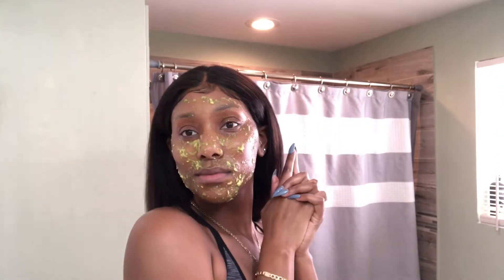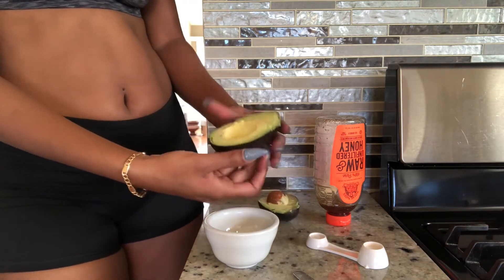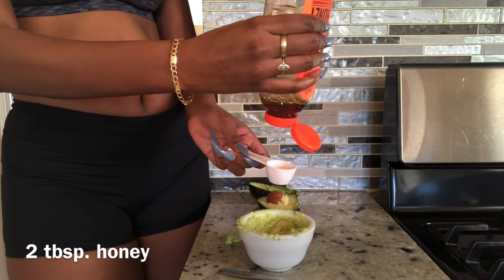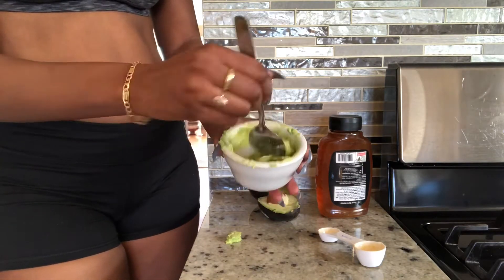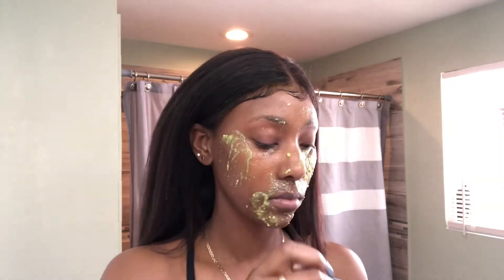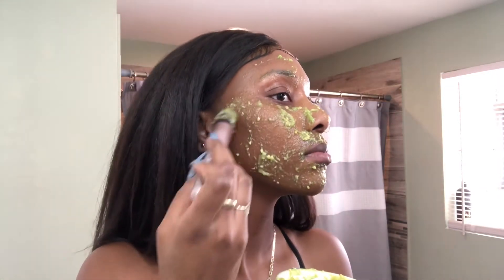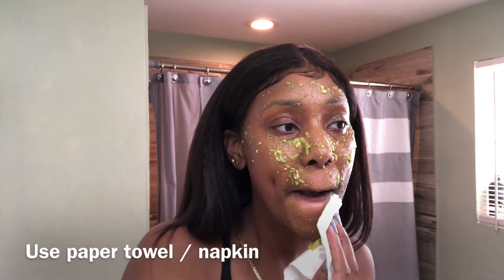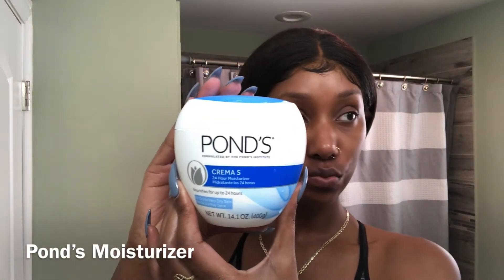Avocado Face Mask For Dry Skin | Model Whitney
This mask was simple, refreshing, and effective.

You can keep the mask in the fridge up to 5 days. If the mixture turns brown, remove a thin layer and continue to use it.

Don’t forget to apply a second layer of the mask after 10 minutes.

I could get about 4-5 uses from the mask I made in the video.

I covered the container that my mask was in with plastic wrap and put it in the fridge.

I’m not very particular about what brand of honey I use. I use whatever is in the house.

If you put lemon juice on the leftover avocado that you didn’t use, it helps to preserve it

Face cleanser I use Neutrogena Deep Clean

COMMENT OTHER QUESTIONS YOU HAVE!!!

Beauty & Hair- yafav_tallgirl
Fitness- model_whitney

FAQ about me:
Age? 24
Where do I live? Chicago
Height? 6’3”